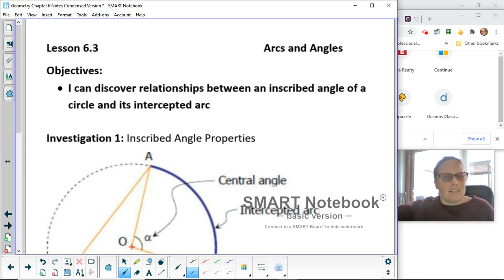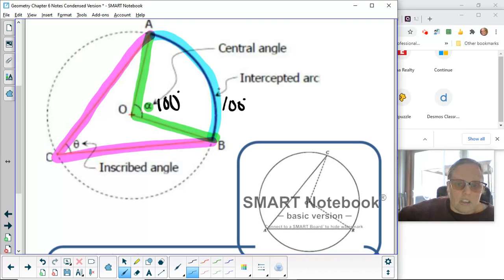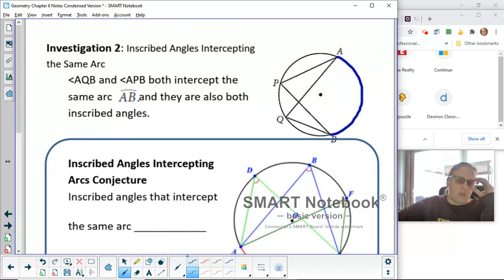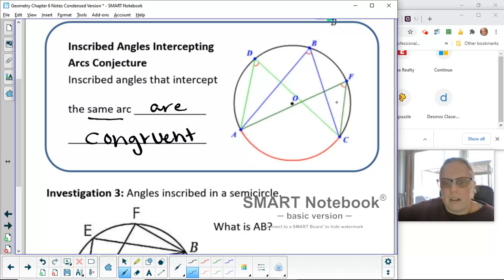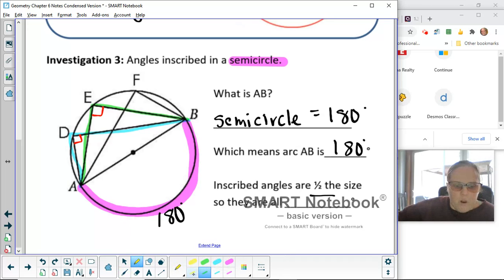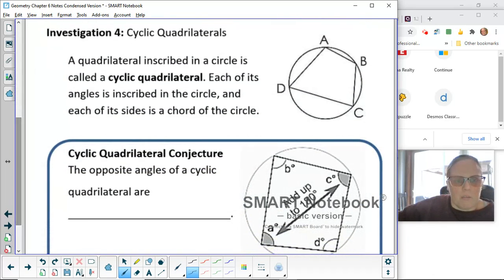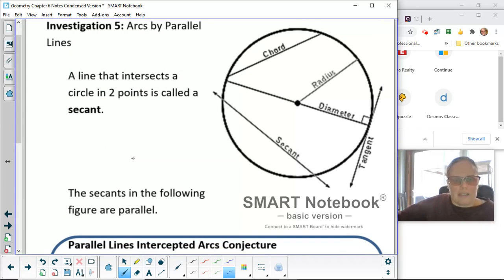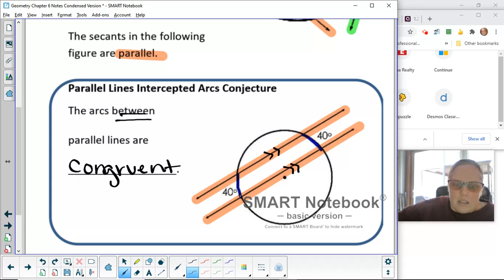Geometry 6.3 Lesson Video